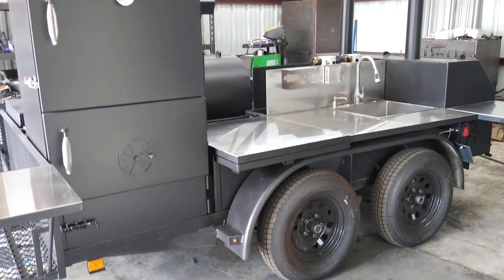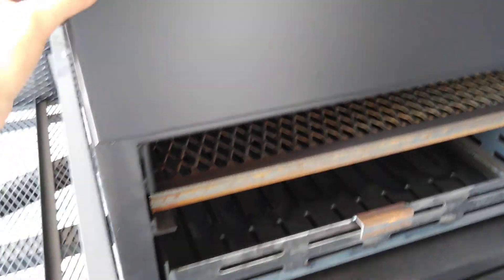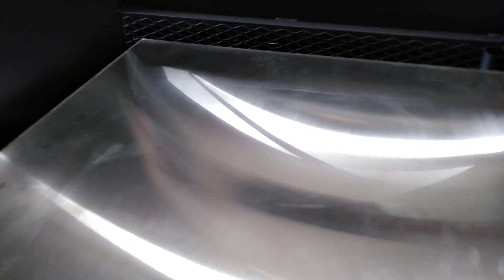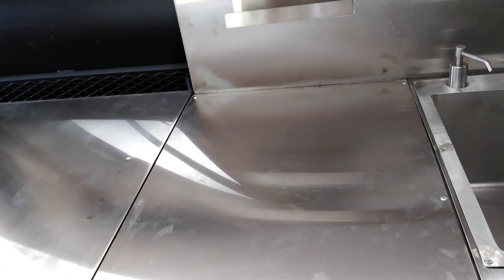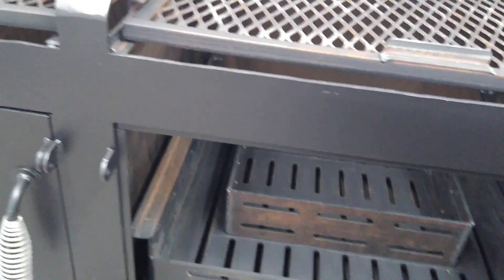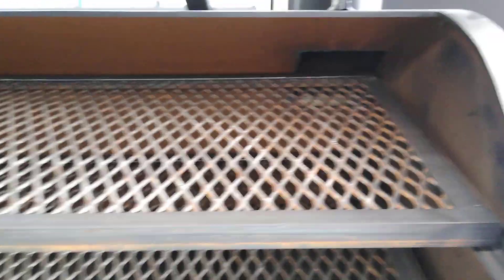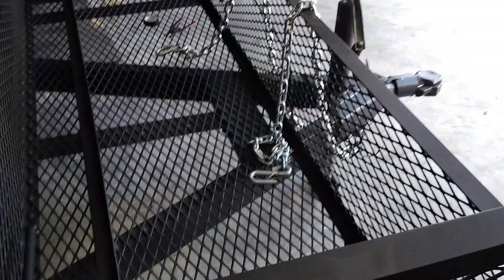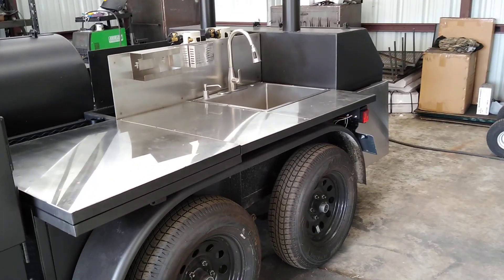Matt's BBQ Pits LLC Custom Trailer Pit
Matt's BBQ Pits LLC, Matt shows off a custom built one of a kind trailer pit project including an offset smoker with insulated firebox, chicken cooker, vertical smoker, burners, and sink. Made in Pipe Creek, TX.